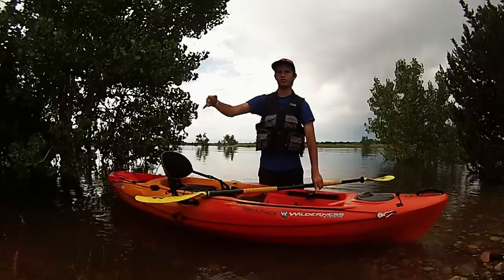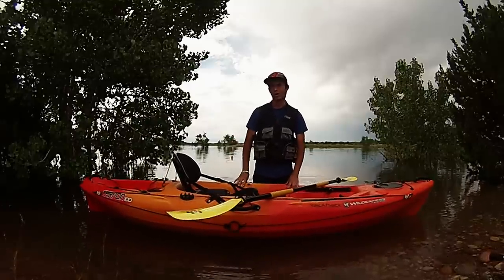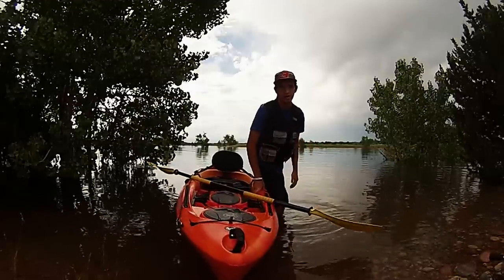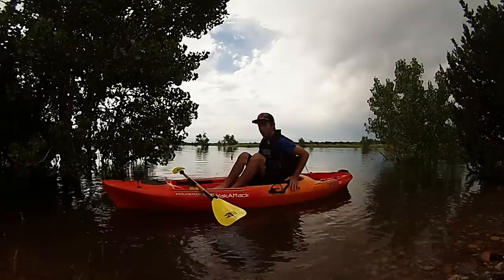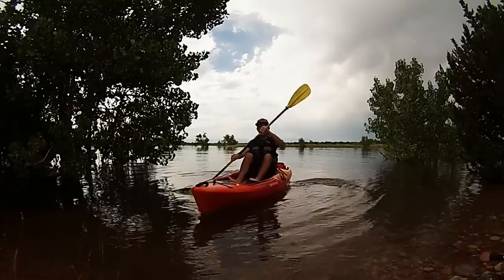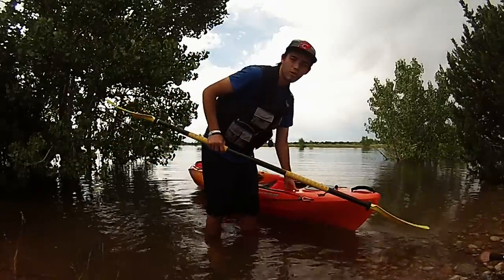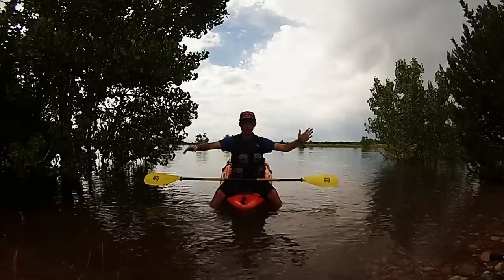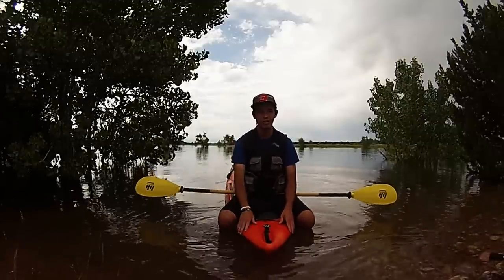Wilderness Systems Tarpon 100 Kayak Stability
Hey guys Wyatt here show you the stability  of the Tarpon 100. Thanks see ya later!